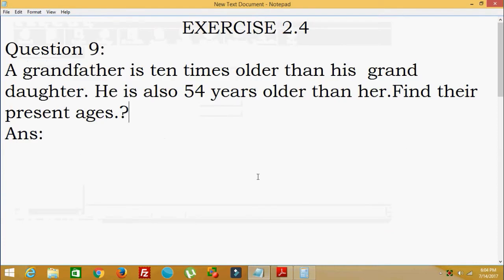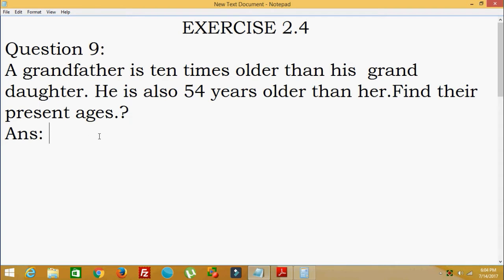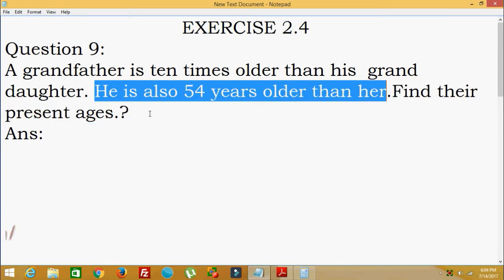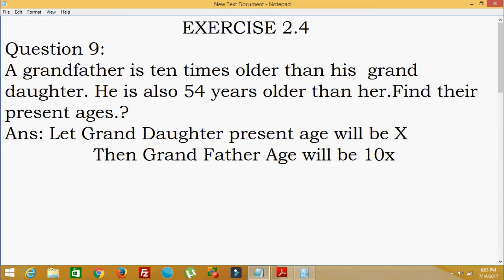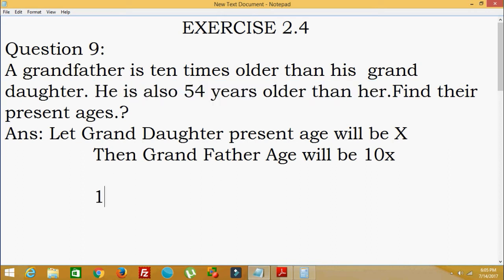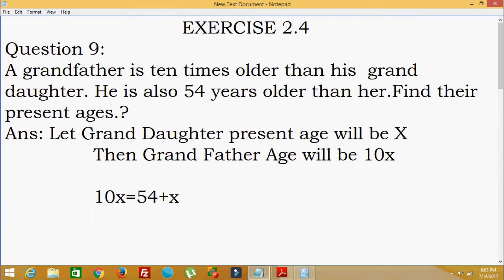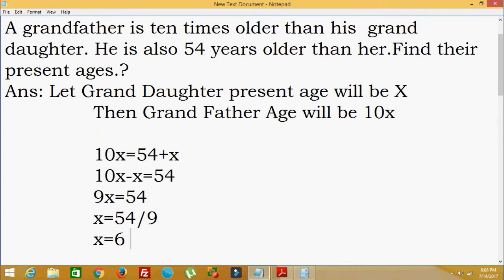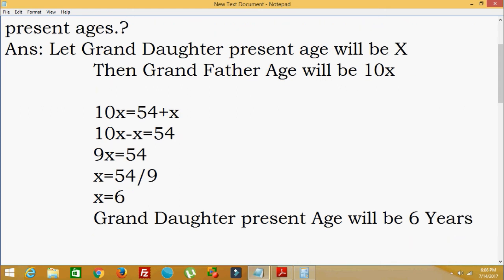NCERT Maths Solutions Class 8 Exercise 2.4 Question 9